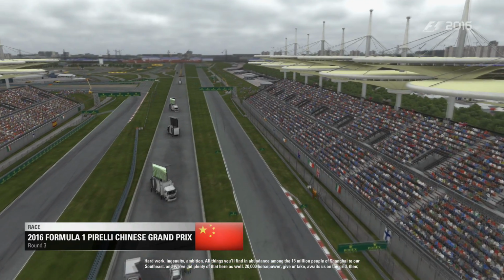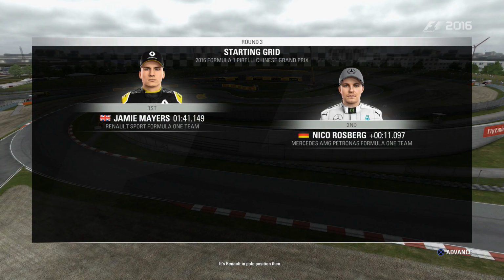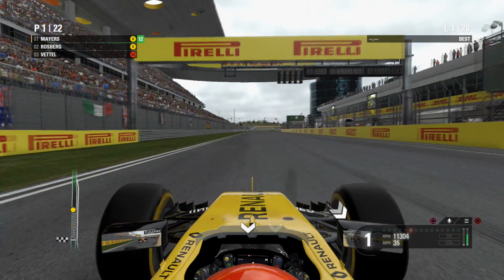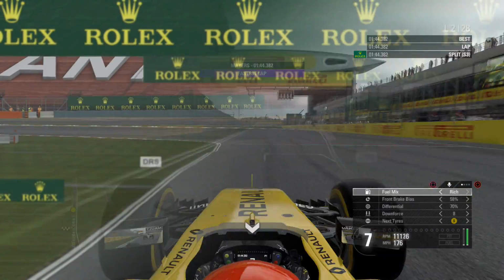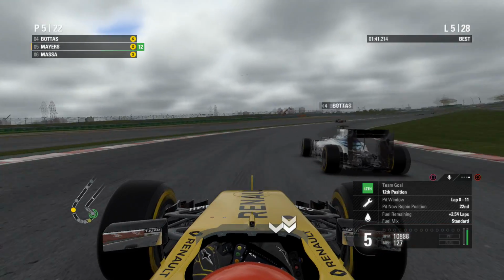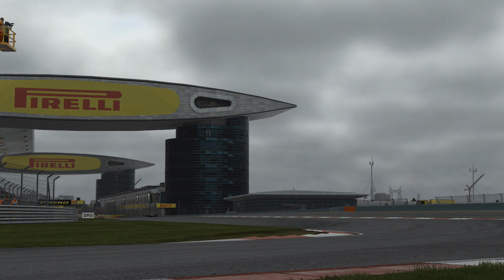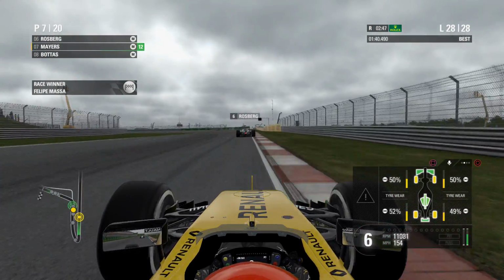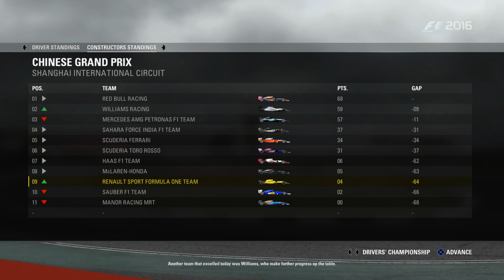F1 2016 Career Mode Part 3: Fighting Off Superior Power!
Race three of the season in the Renault